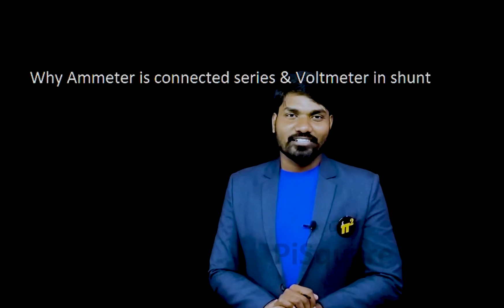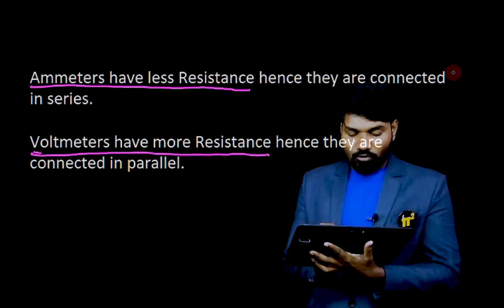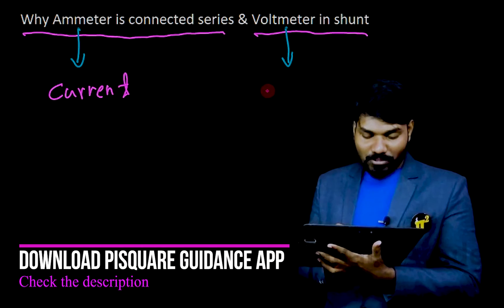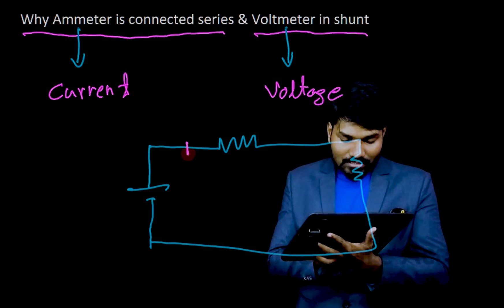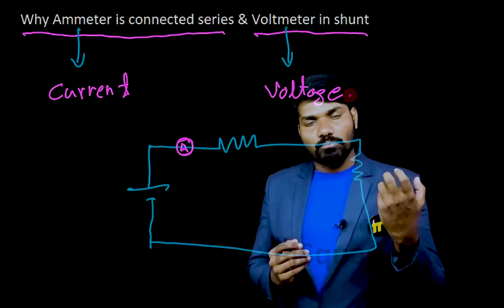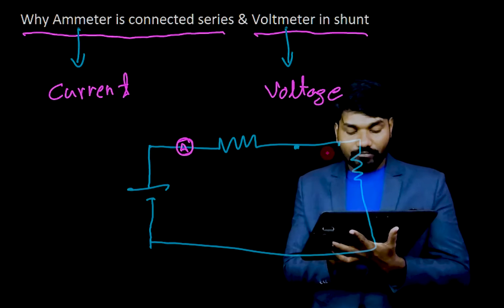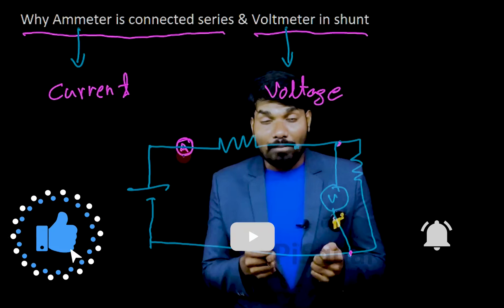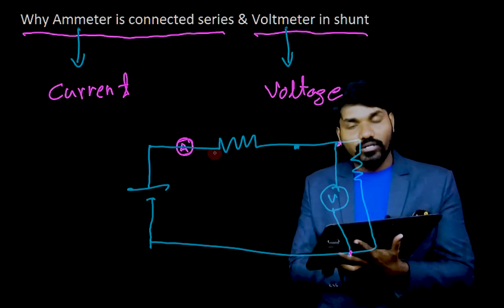Why Ammeter is connected series & Voltmeter in Shunt connection?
Motto of our YouTube channel:
1.To serve at least 1million students in understanding the Electrical Engineering concepts for Free.
2. Introduce new class room teaching methodologies to our existing education system.